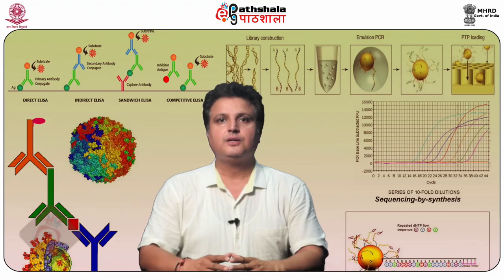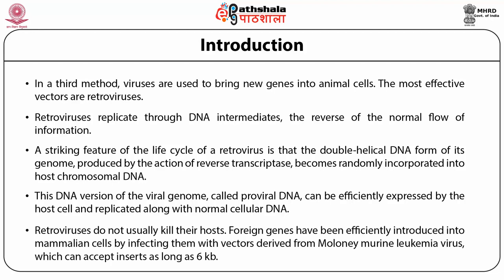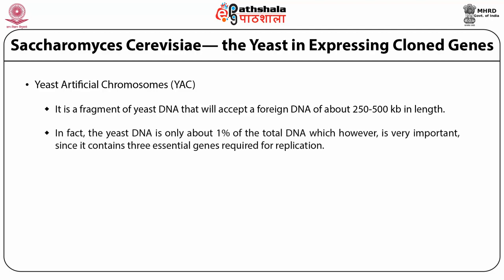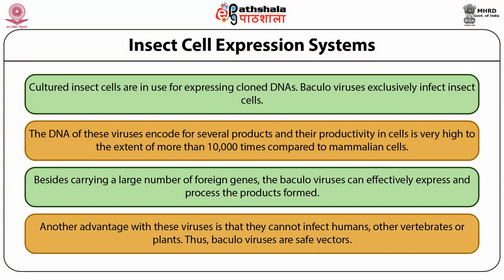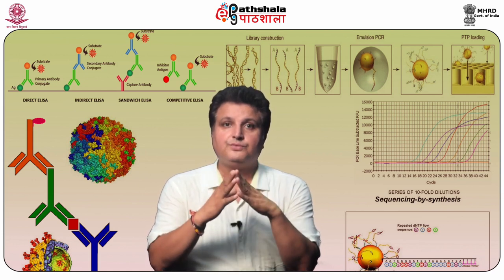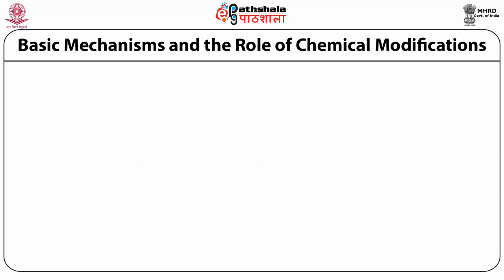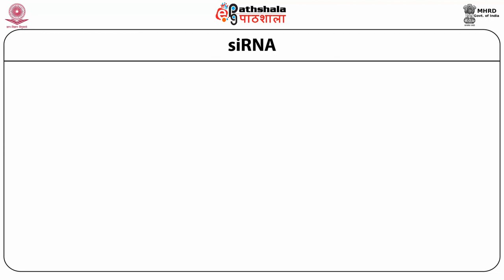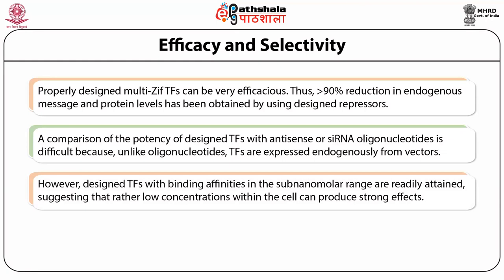Manipulation of Gene Expression in Eukaryotes